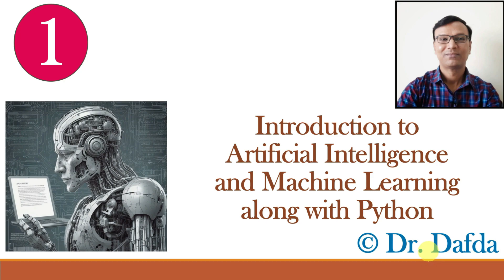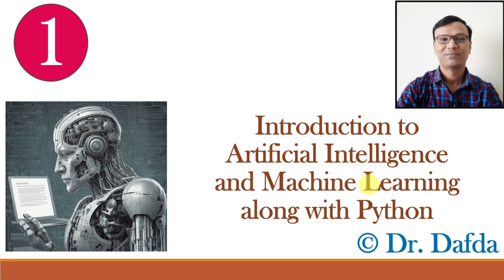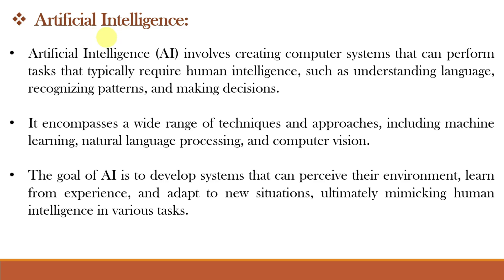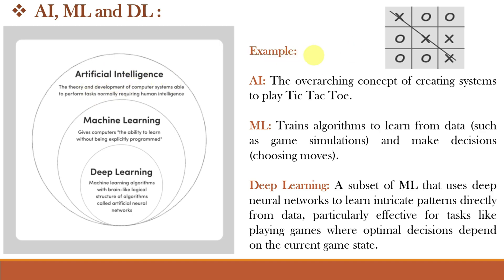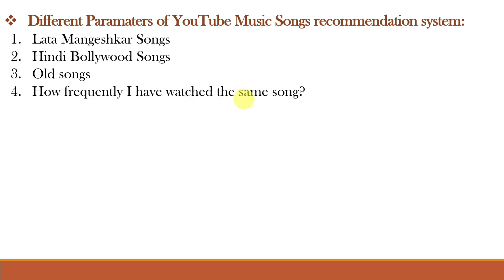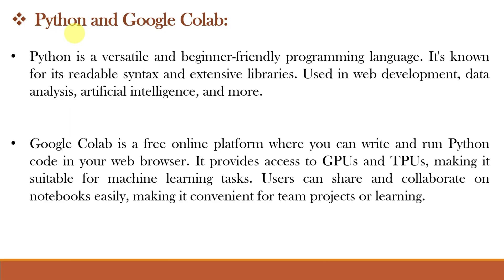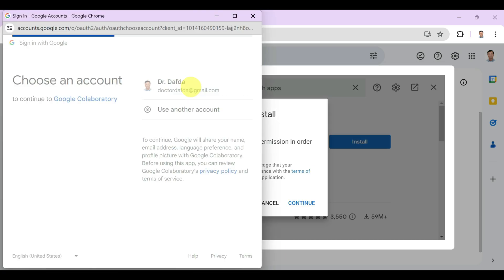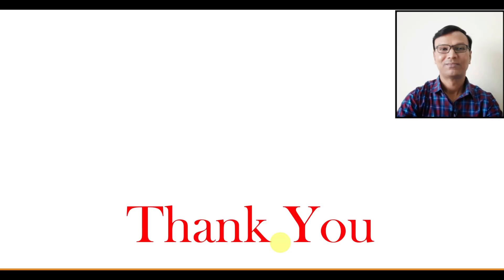Introduction to Artificial Intelligence and Machine Learning along with Python||AIML|| Google Colab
Introduction to Artificial Intelligence and Machine Learning along with Python||AIML|| Google Colab || Deep Learning || YouTube Music Songs recommendation system || Tic-Tac-Toe game in Python

What is Google Colab?
What is Jupyter Notebook?
How to program Tic-Tac-Toe game in Python?
Python code used in the video is present at the end in Description
Artificial Intelligence and Machine Learning (AIML) using/in Python

Python code used in the video is present at the end in the Description